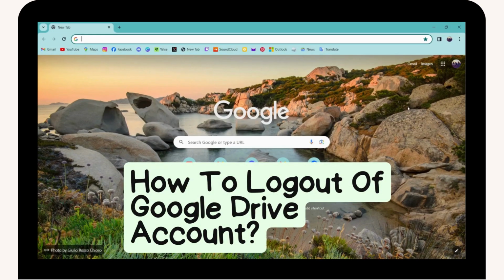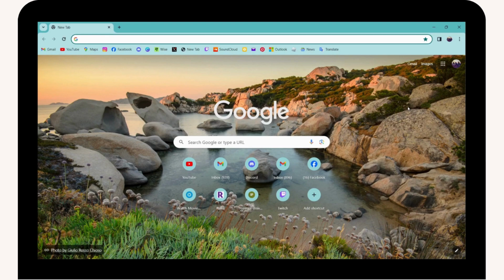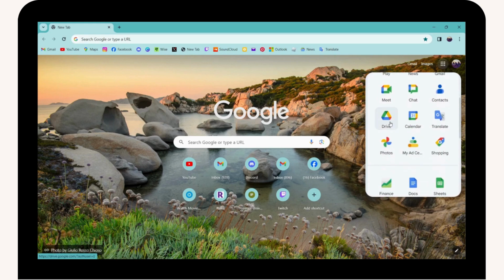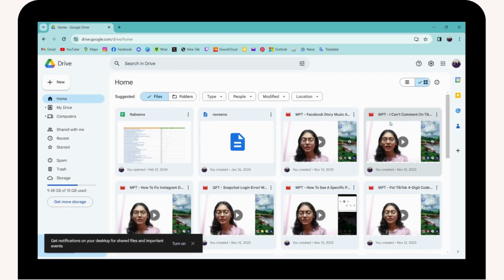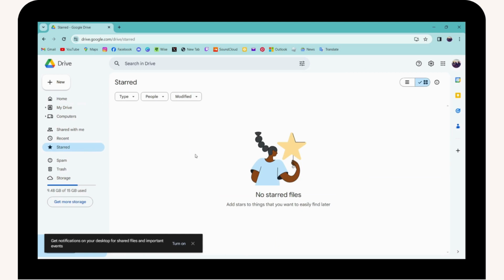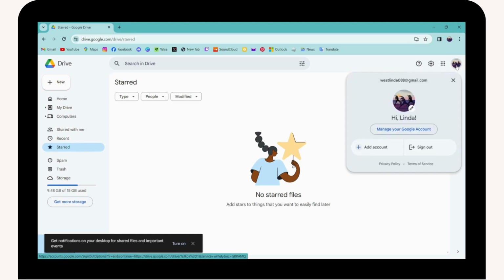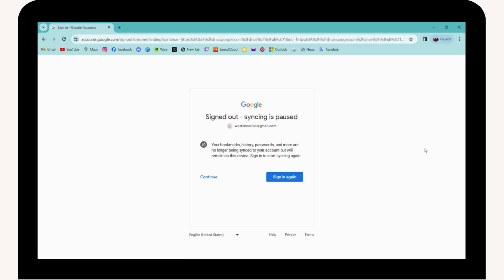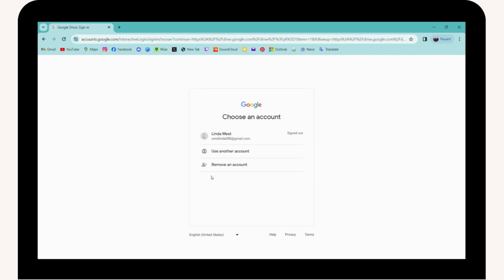How To Logout Of Google Drive Account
How To Logout Of Google Drive Account | Google Drive Logout Guide

Welcome to NetSavants! In this comprehensive guide, we'll walk you through the seamless process of logging out of your Google Drive account. Google Drive is an indispensable tool for cloud storage and file sharing, and knowing how to securely log out is crucial for maintaining the privacy and security of your data.

Our step-by-step instructions will help you navigate the Google Drive interface with ease, ensuring you log out of your account securely and effectively. Whether you're switching devices or simply ensuring your account remains protected, mastering the logout procedure is essential.

Don't overlook the importance of safeguarding your Google Drive account. Join us as we explore the logout process together and empower you to take control of your cloud storage security.